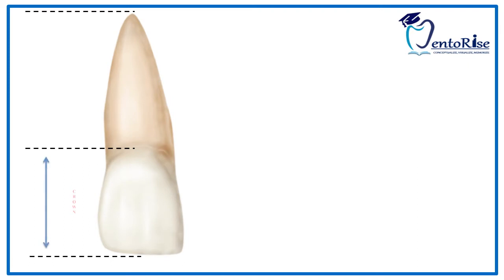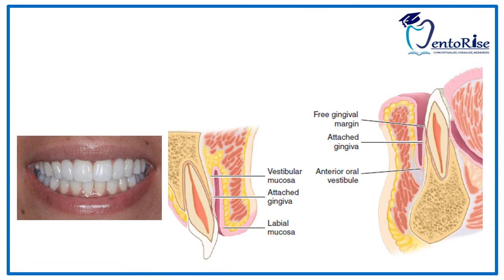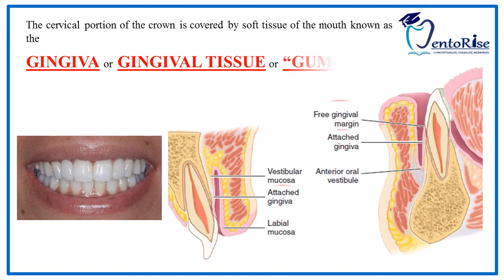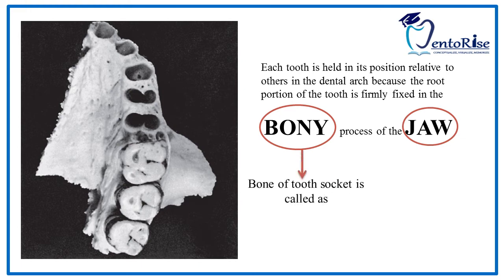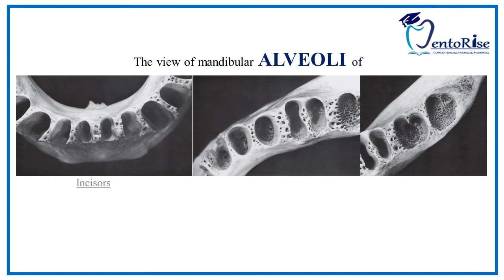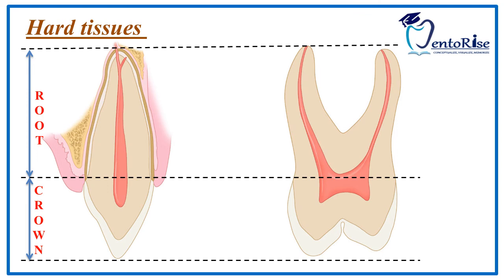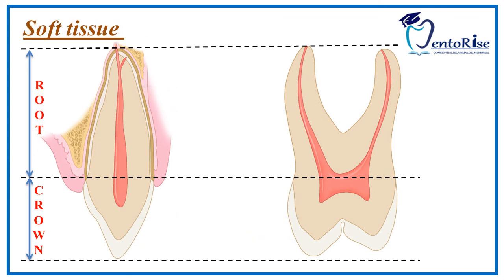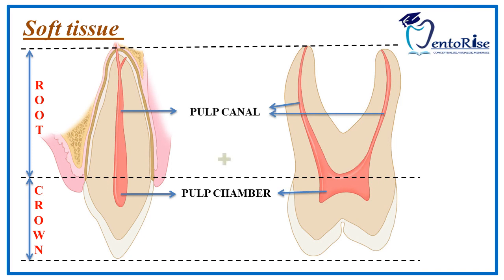Structure of tooth | Human tooth structure | Tooth anatomy | Dental anatomy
Each tooth is made up of a crown and root portion. Both the crown and root are made up of their own hard and soft tissues. In this video, we will be dealing very briefly with the Structure of the tooth.